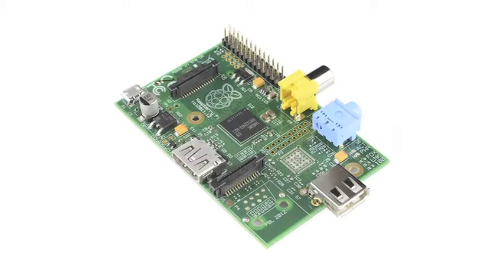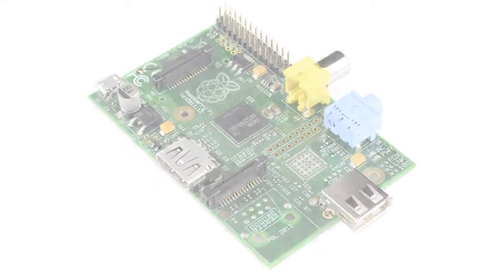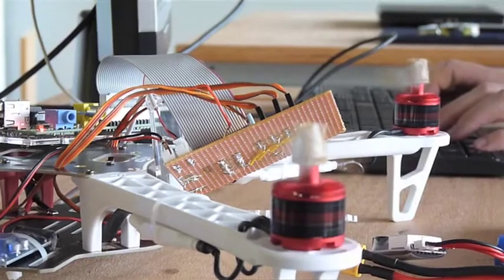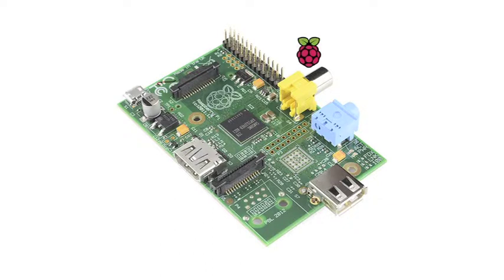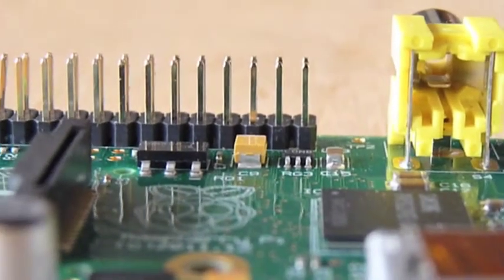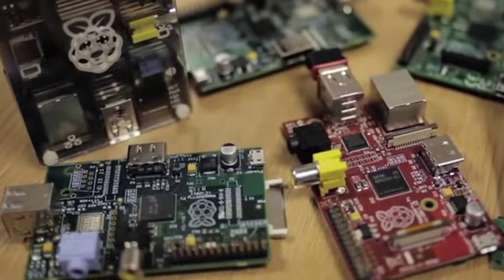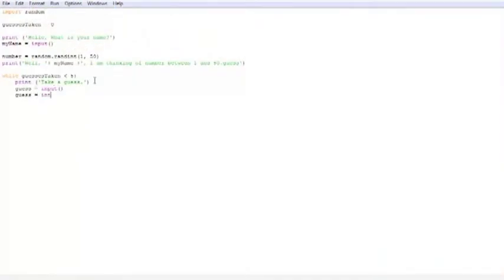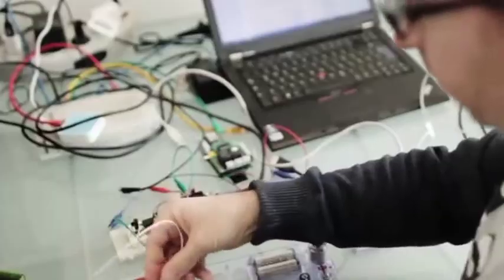Raspberry Pi promo